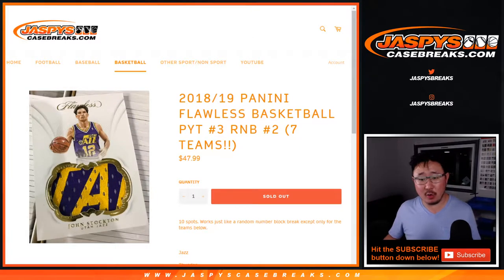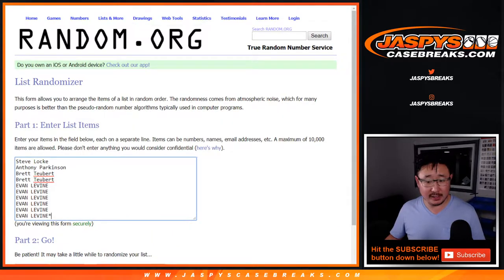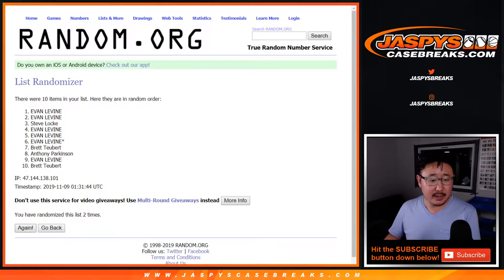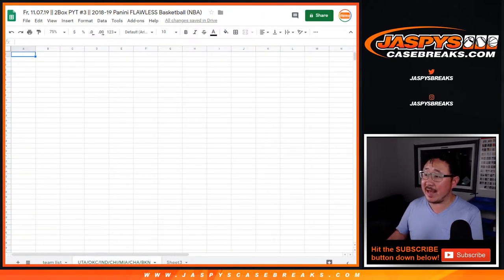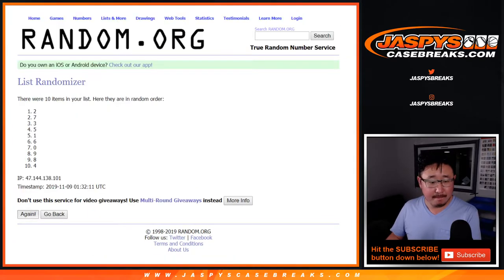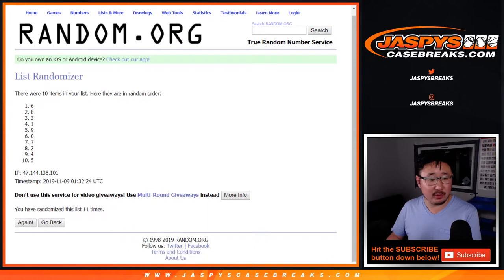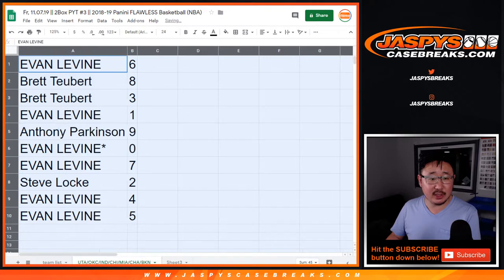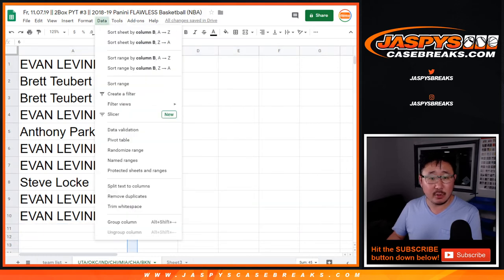UTA/etc RNB || Fr, 11.08.19 || PYT #3 || 2018-19 Panini FLAWLESS Basketball (NBA)